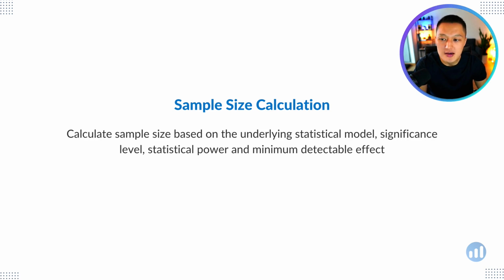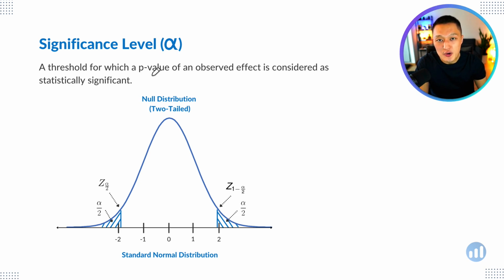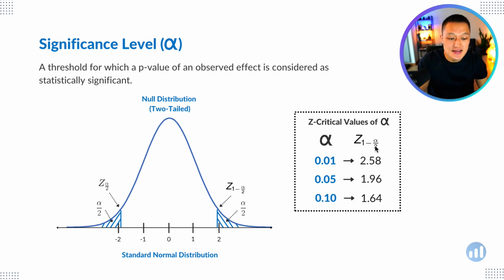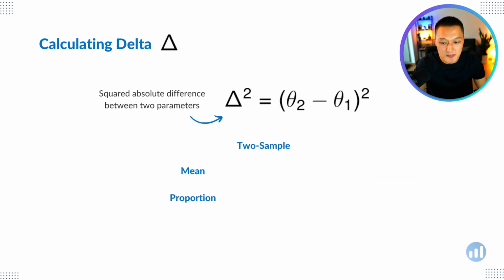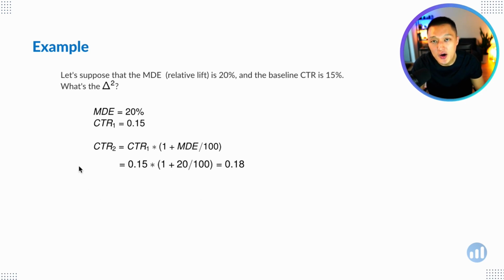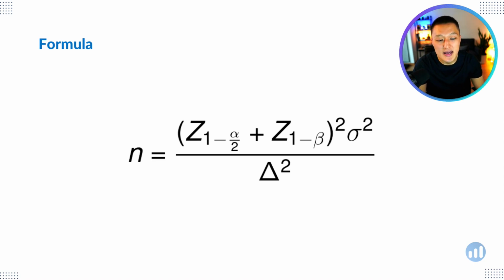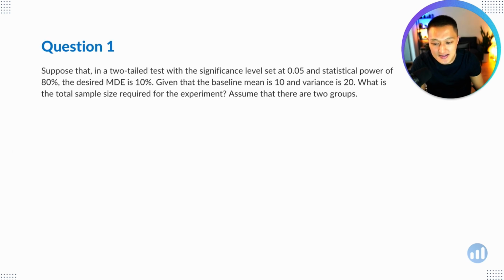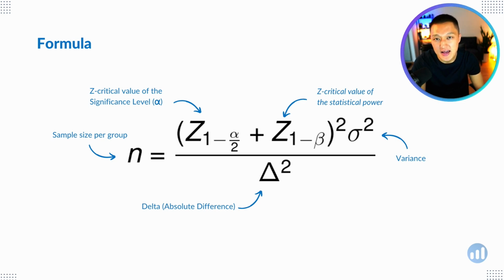AB Testing 101 | Fmr. Google Data Scientist Explains How to Calculate the Sample Size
✅ Details

🤔  Ever wondered how to calculate the sample size in an AB test?

A former data scientist at Google how to calculate the sample size step-by-step. The lesson covers the formulas, parameters and exercises that should give you the intuition on how the sample size is calculated.

Dan, the host, was a data scientist formerly at Google and PayPal. He launched to help candidates like you eliminate frustrations about the data science interview process and increase your success.

As an interview coach, Dan helped several clients land their dream jobs as IC and managerial DS roles at top companies such as Google, Meta, Amazon and such.

⏱️ Timestamps

0:00 Sample Size Formula
2:16 Significance Level (Alpha)
7:15 Statistical Power (1 - Beta)
12:43 Variance
17:41 Demonstration

📚 Other Useful Contents

1. Principles and Frameworks of Product Metrics | YouTube Case Study

2. How to Crack the Data Scientist Case Interview

3. How to Crack the Amazon Data Scientist Interview

Connect